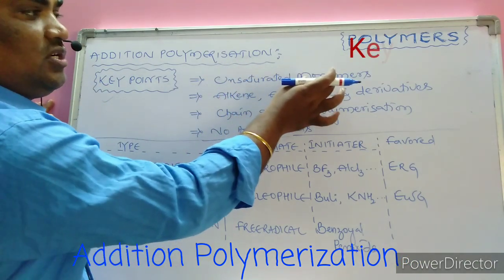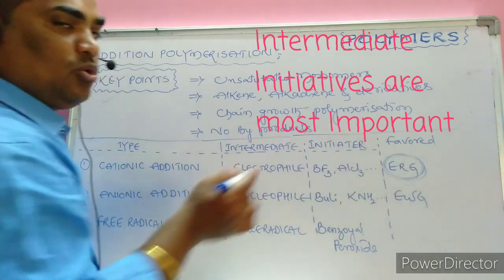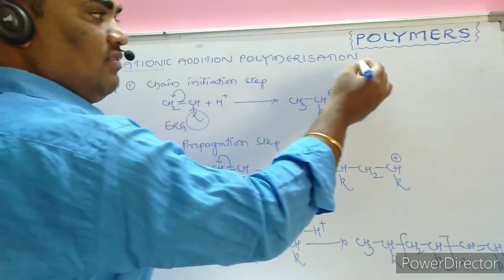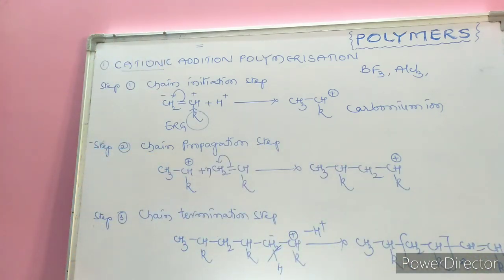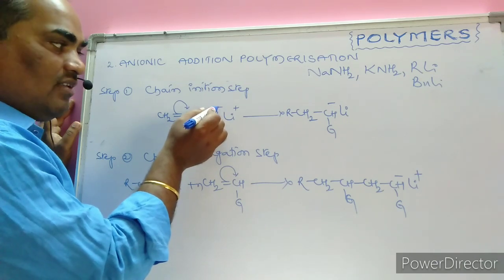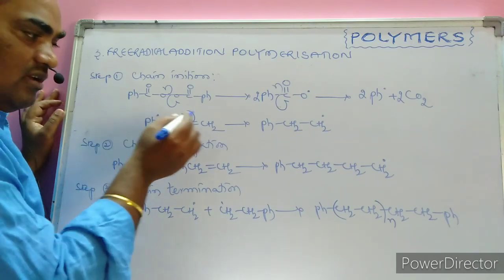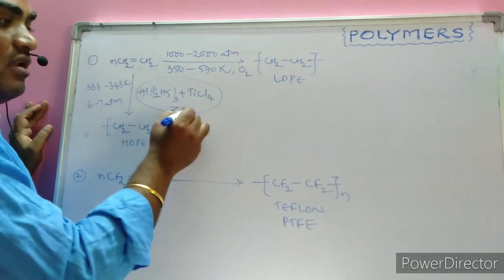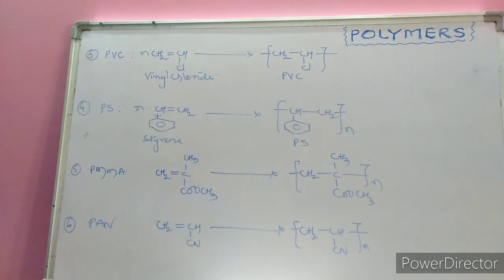Polymers Addition_Polymerization Chain_growth_polymerisation Cationic_anionic_additionpolimer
in this video one can able to write answers easily for Addition Polymerization along with Cationic, Anionic and Free radical Polymerization, mechanism of each initiaters, intermediate and examples are explained